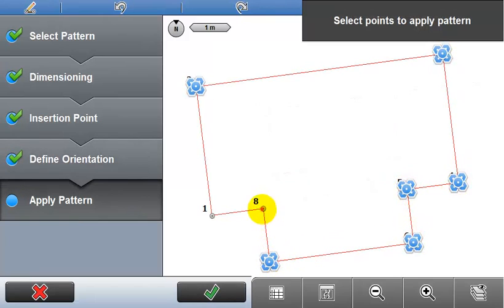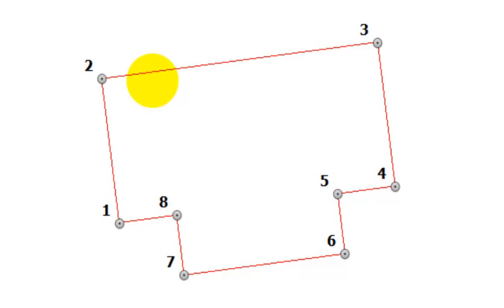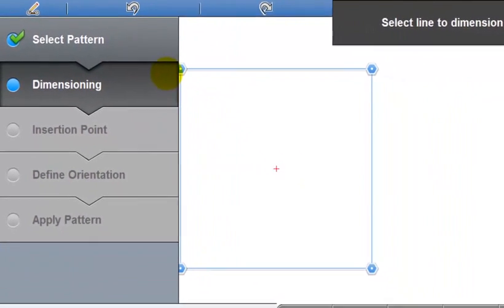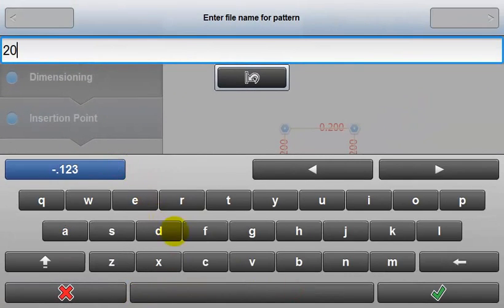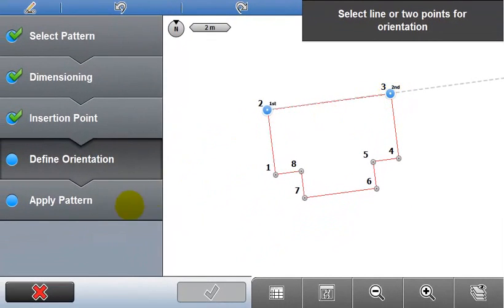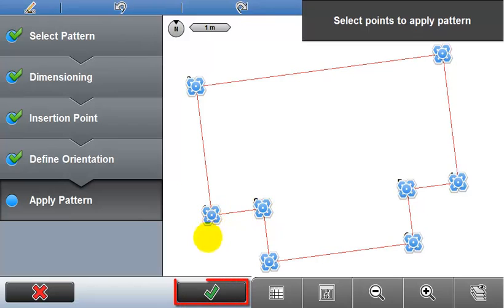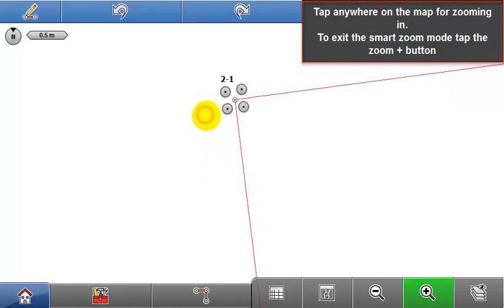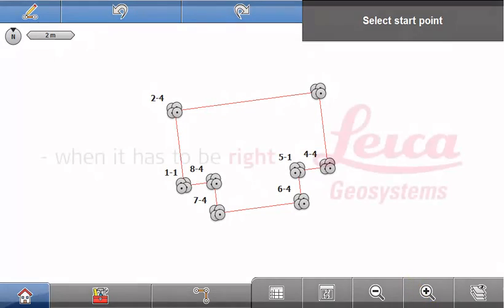Leica iCONstruct How to... Sketch: Anchor Bolt Patterns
Leica iCON Build Software
"how to" video
Sketch: Anchor Bolt Patterns